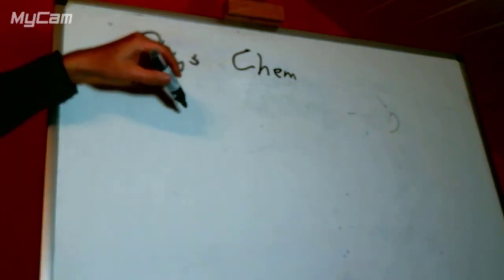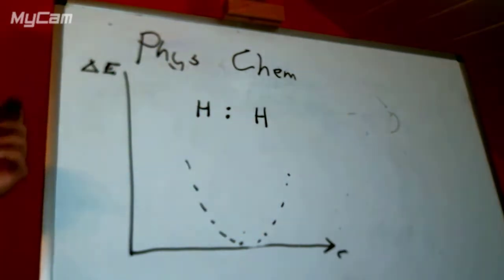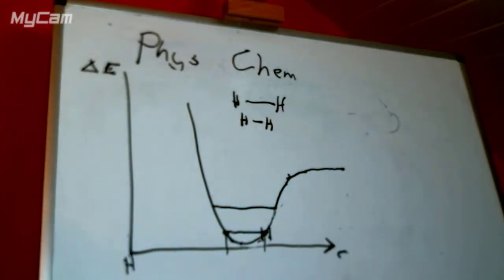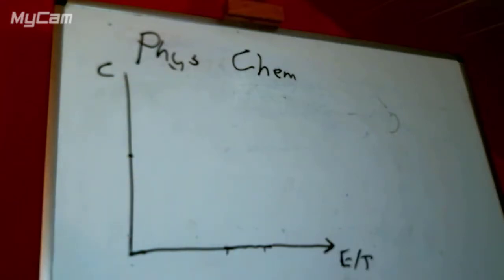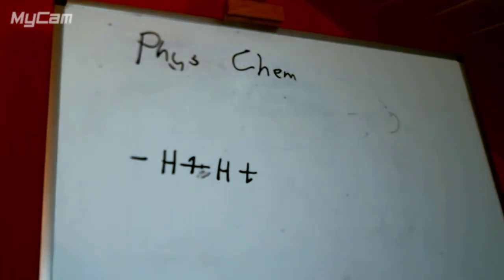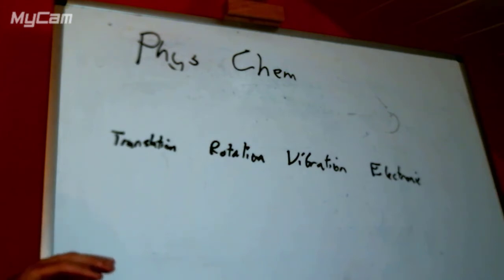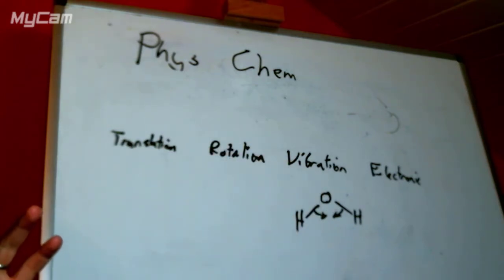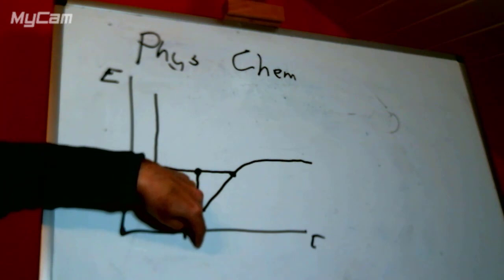Phys chem 2021 1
General spectroscopy introduction